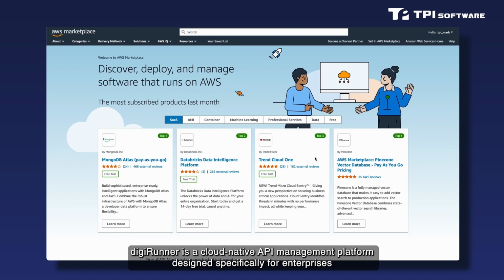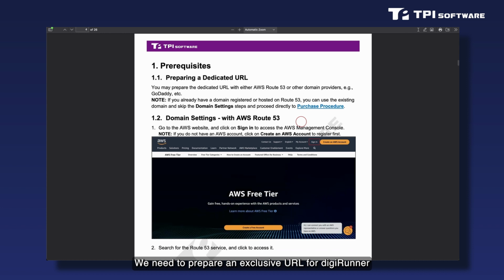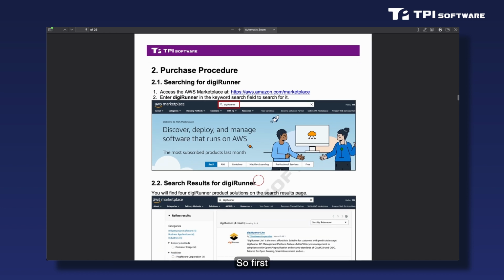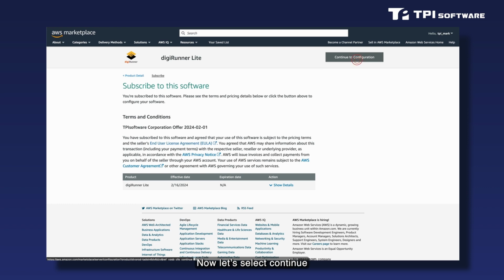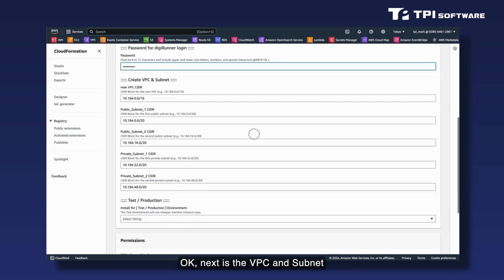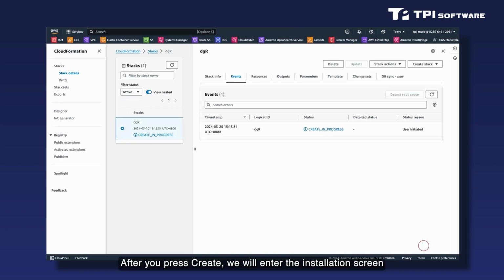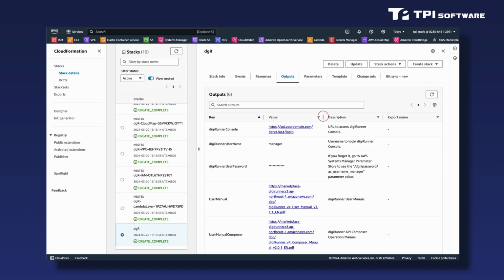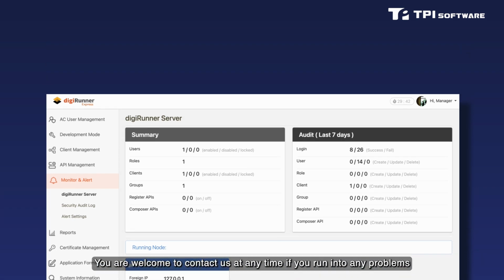Deploy digiRunner in 20 Minutes on AWS Marketplace